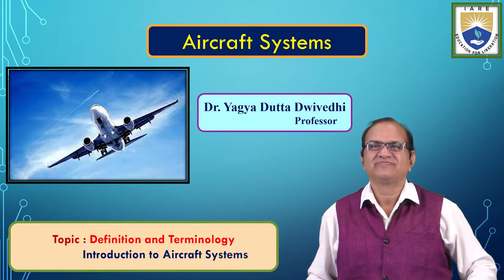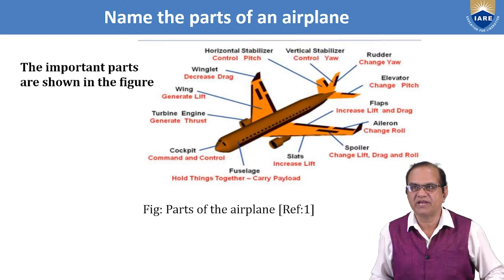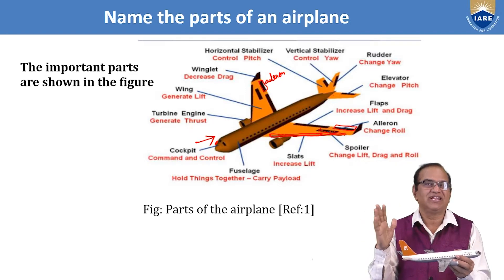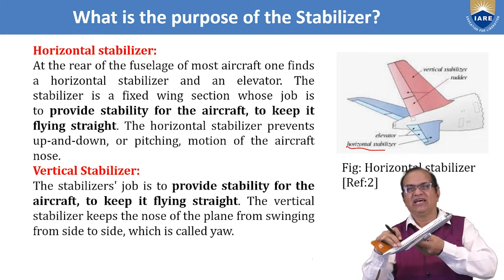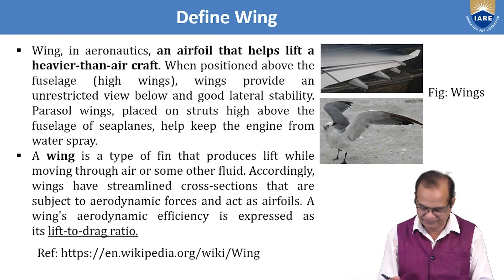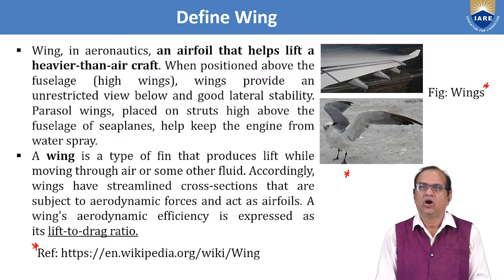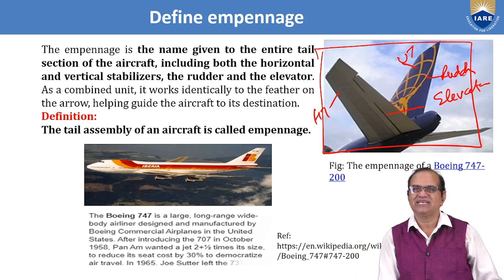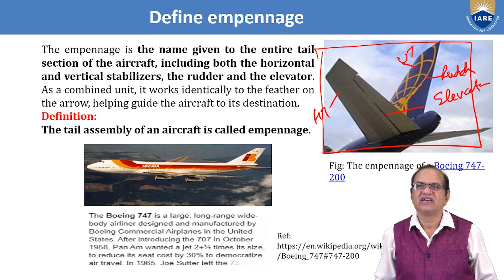Introduction to Aircraft Systems Definition and Terminology by Dr. Yagya Dutta Dwivedhi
Introduction to Aircraft Systems   Definition and Terminology by Dr. Yagya Dutta Dwivedhi | IARE

Telangana, India.